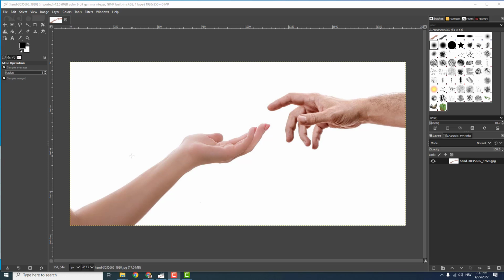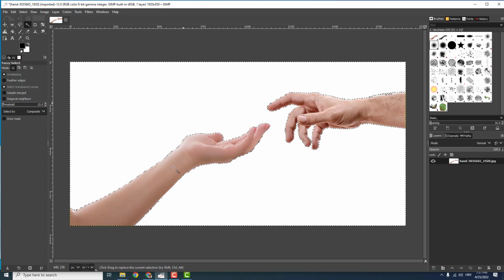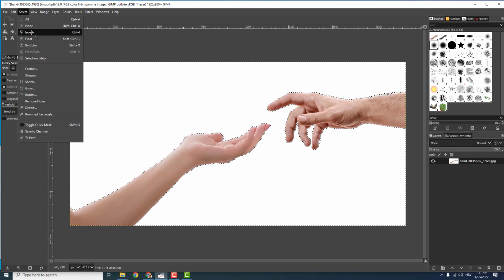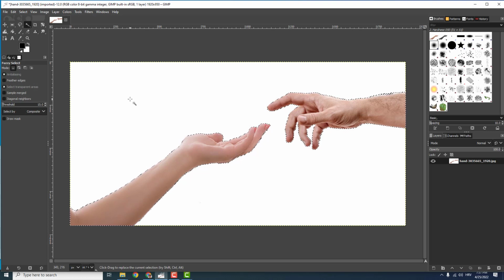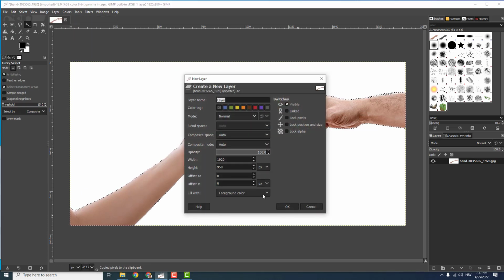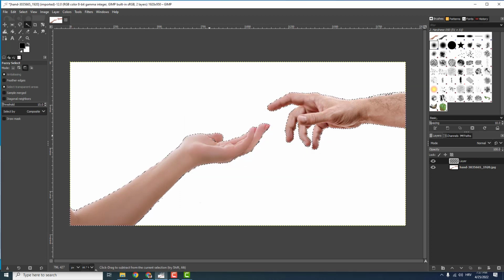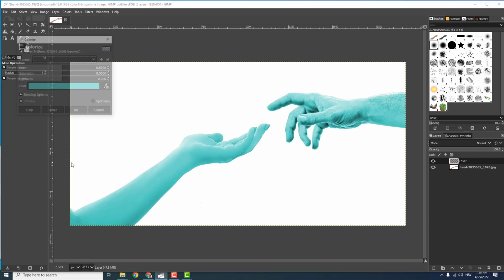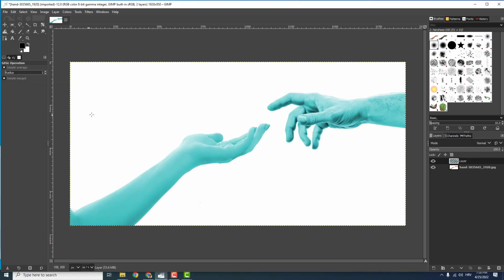How to Change Color in GIMP